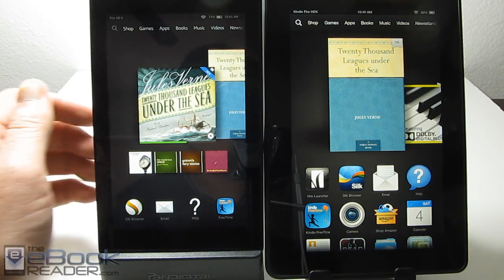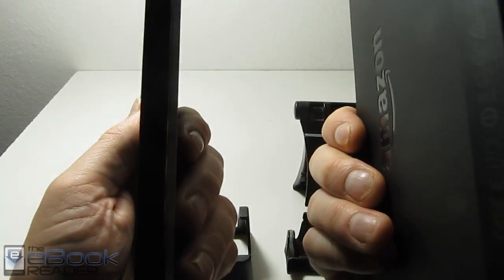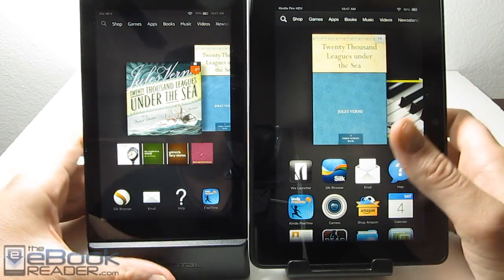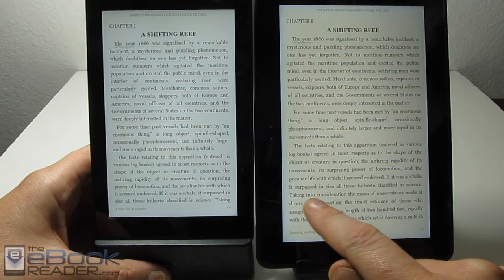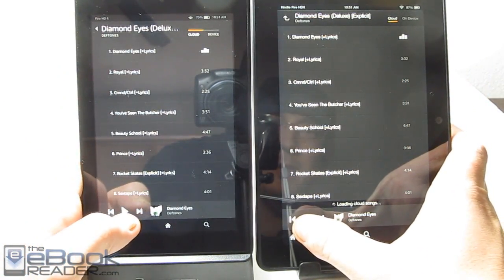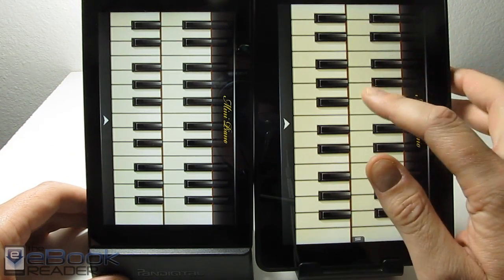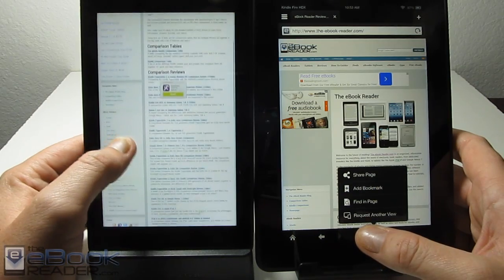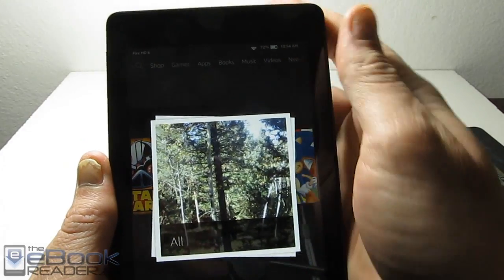Fire HD 6 vs Fire HDX - Kindle Tablets Compared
This video shows the Fire HD 6 and the 7-inch Kindle Fire HDX, comparing the hardware and software features between the two Amazon tablets.